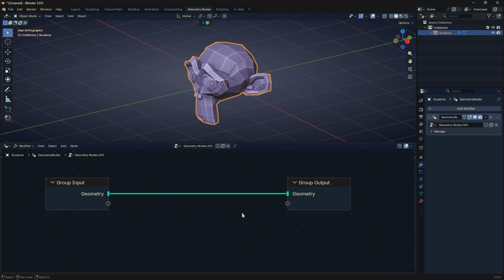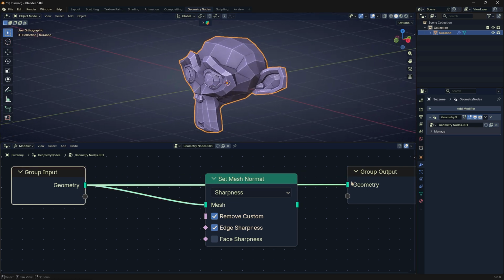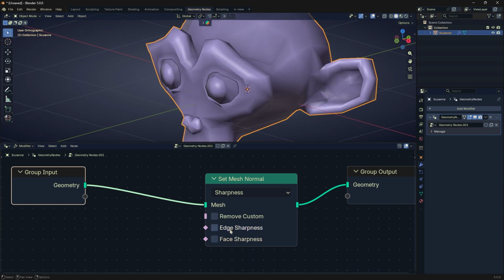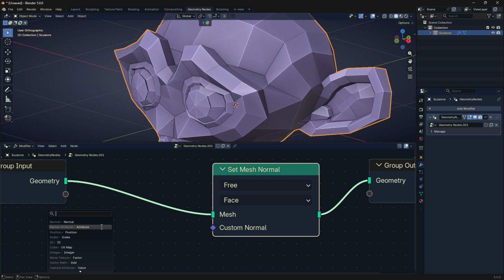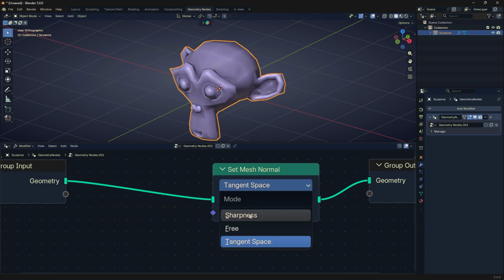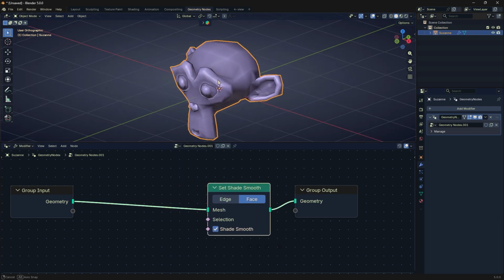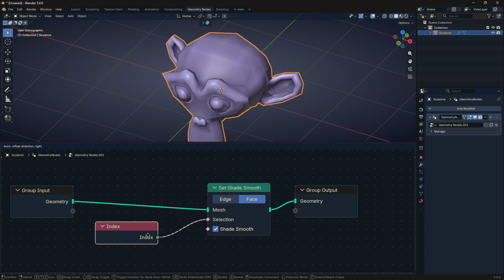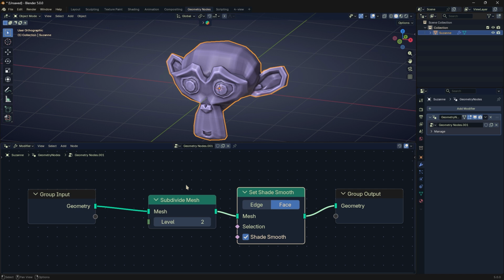[11.3] ⇒ Geo Nodes → Mesh → Write Explained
Timestamp -
0:00 - Intro
0:17 - Mesh → Write → Set Mesh Normal
2:27 - Mesh → Write → Set Shade Smooth

▼ FOLLOW SOCIALS ▼